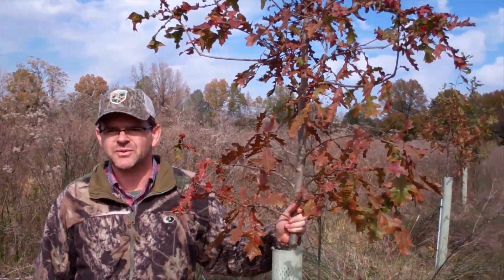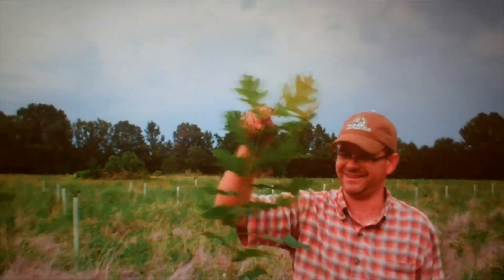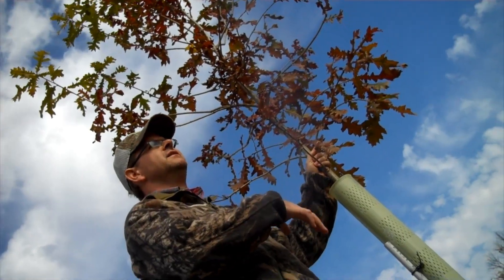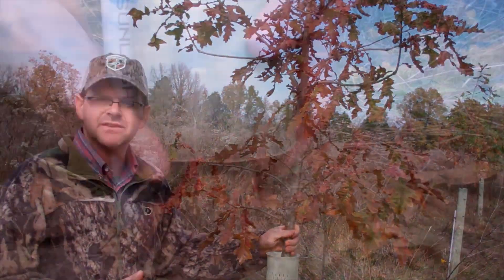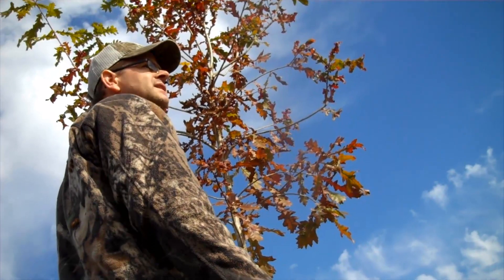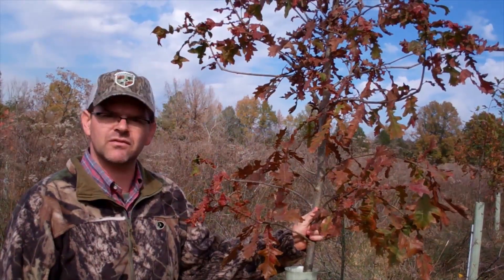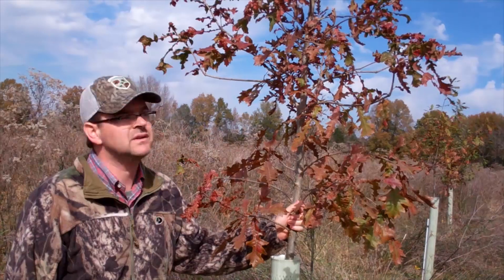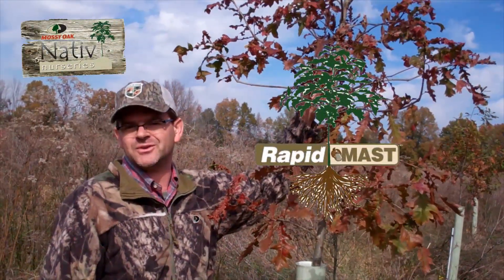Rapid Mast System in Action - Growth from 2011-2012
Dudley Phelps shows us the amazing results accomplished when using the Mossy Oak Nativ Nurseires "Rapid Mast Growth System".